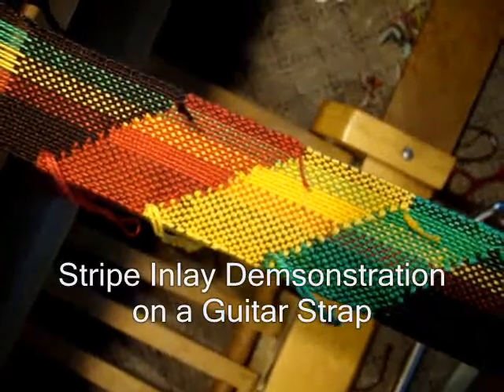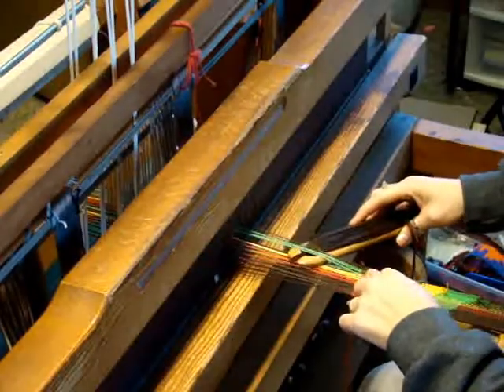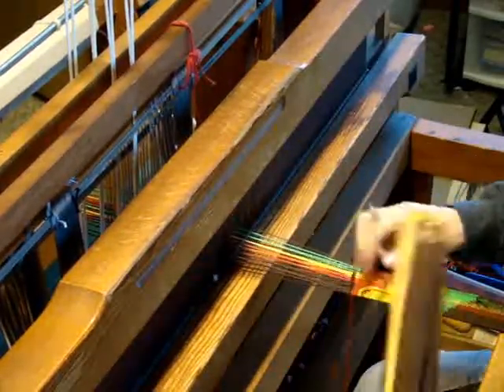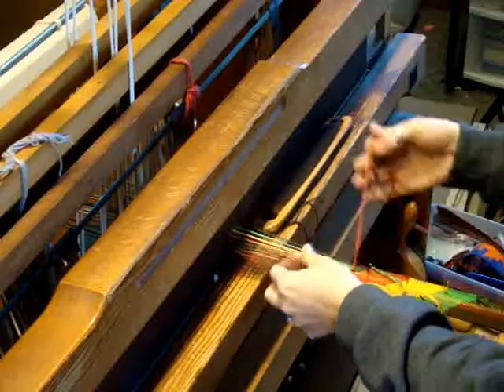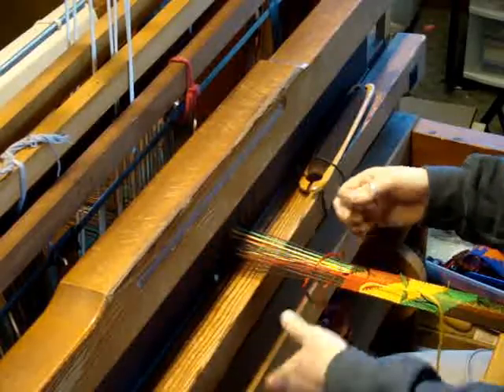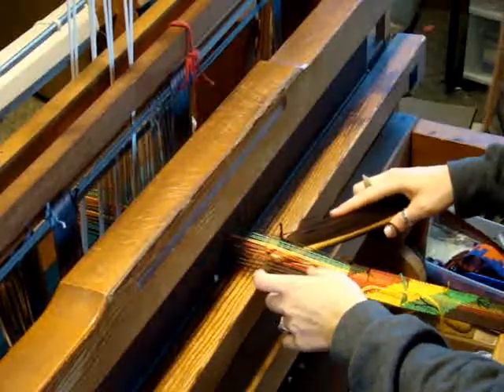Striped Inlay Demonstraion on a Guitar Strap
I am weaving a 2" guitar strap with accent stripes at an angle. In this video I briefly explain how to create an inlayed stripe at an angle with two different colored weft threads. Enjoy!